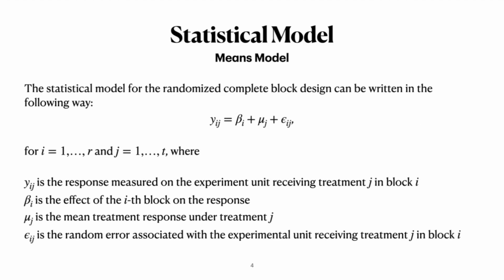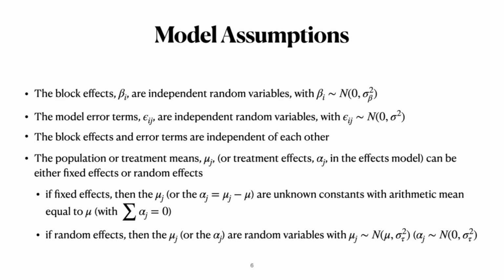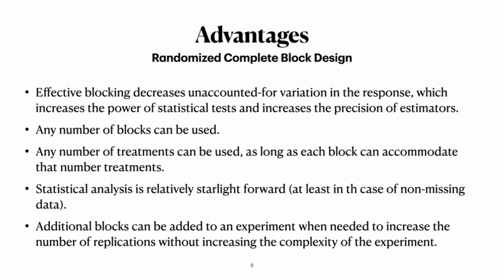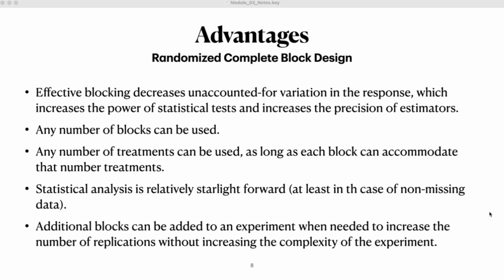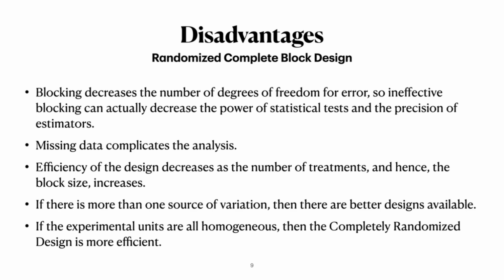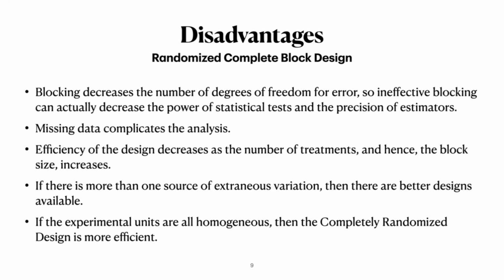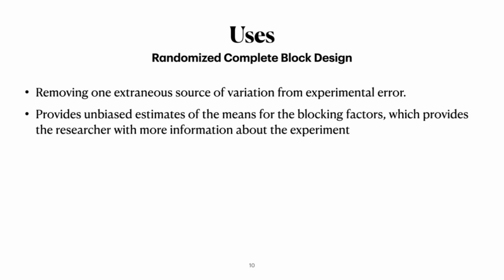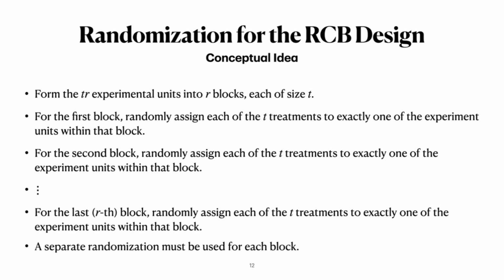The Randomized Complete Block Design - An Overview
Module 03 - Lecture 02 - The Randomized Complete Block Design - An Overview